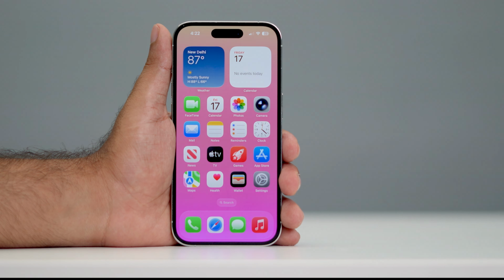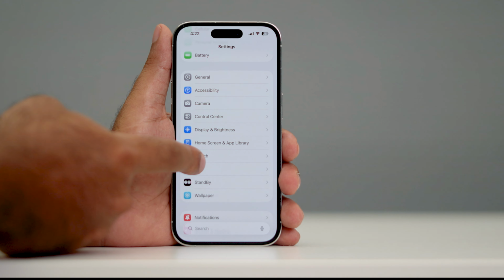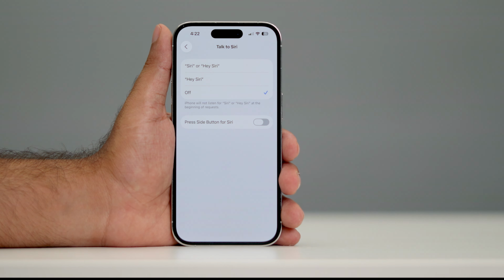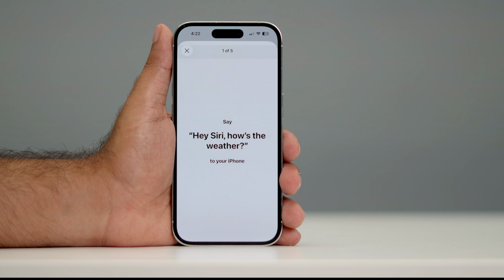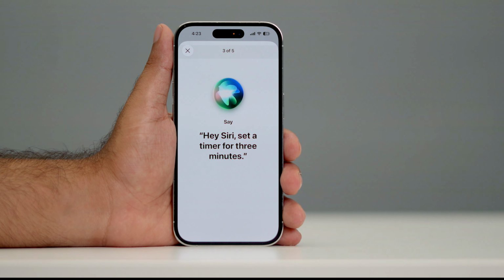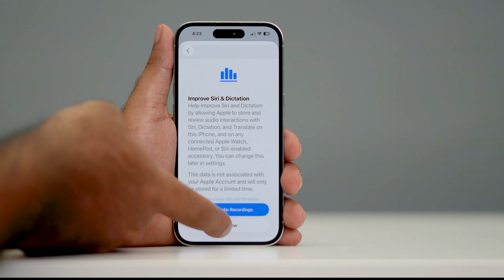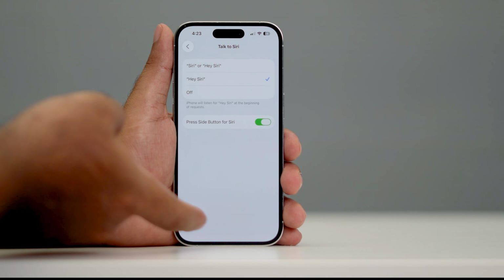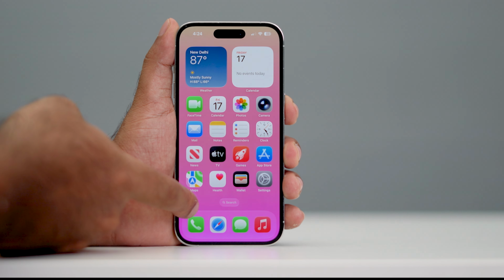How to Enable Siri on iPhone (iOS 26)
In this quick and easy tutorial, we’ll show you how to turn on Siri on your iPhone running iOS 26. Whether you're setting up a new device or just want to re-enable Siri, this step-by-step guide will help you get started in seconds.

enable siri in iphone
how to enable siri on iphone
iphone siri enable
activate siri iphone